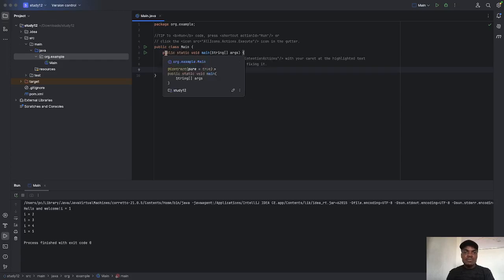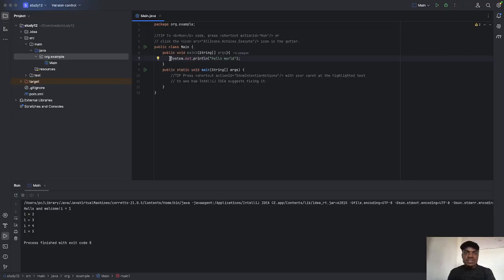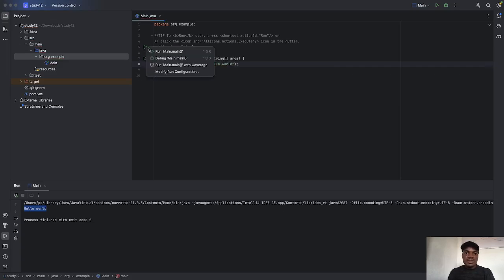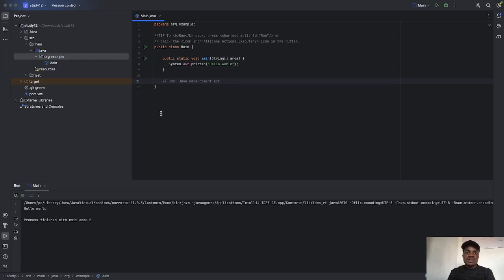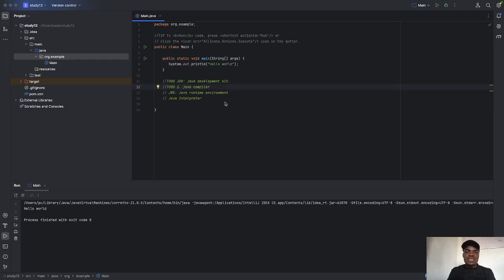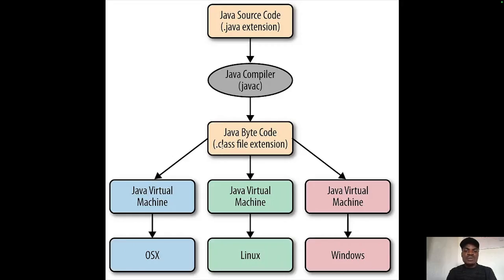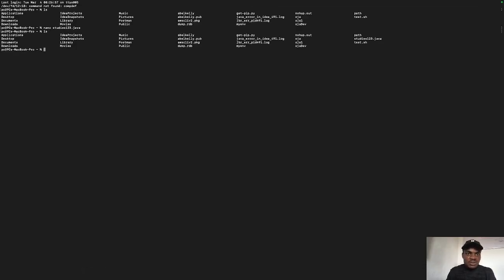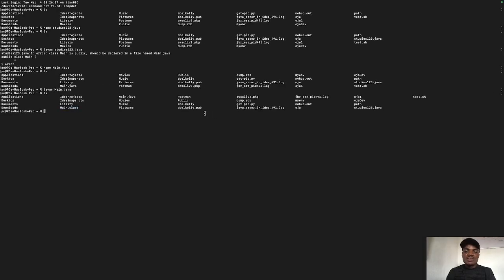Video 4: Understanding all about the JDK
This video explains the components of the jdk.

drop your comments and I'll reply everyone of them.